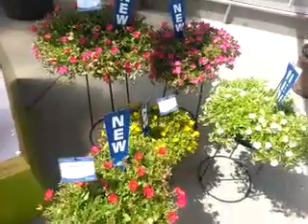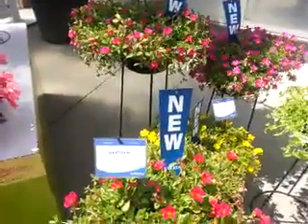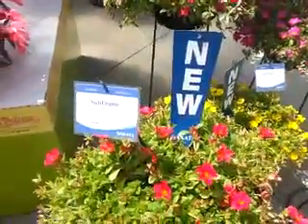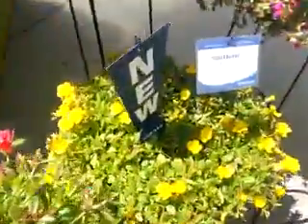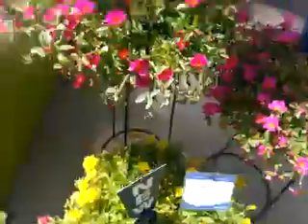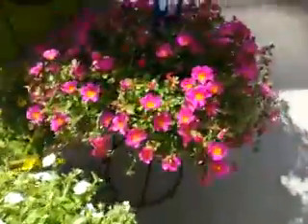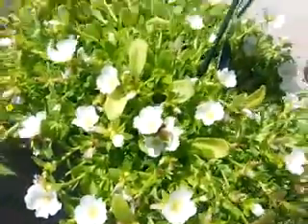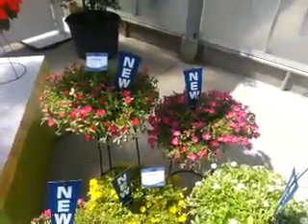Sundome Portulaca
From Sakata Seed @ Spring Trials 2015:  Five new colors in the vegetative Portulaca Sundome series: 'Red', 'Yellow', 'Rose', 'Pink' and 'White'.